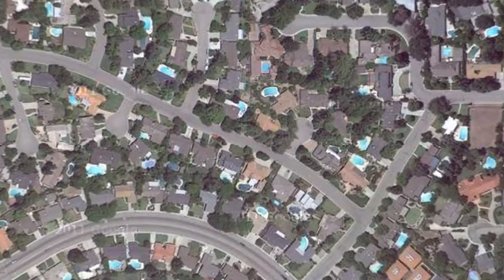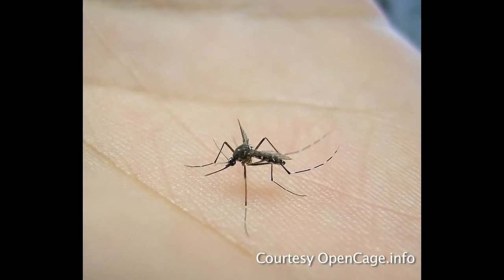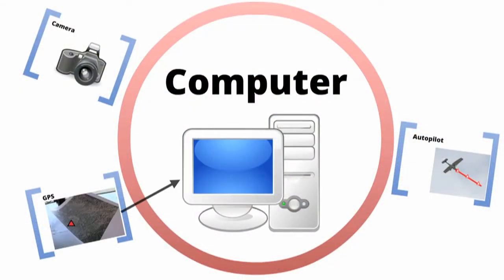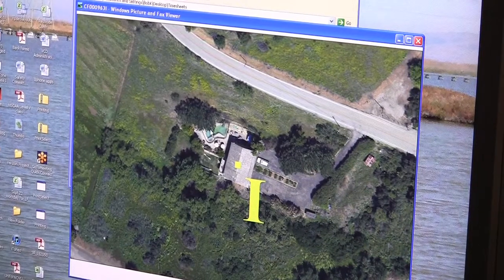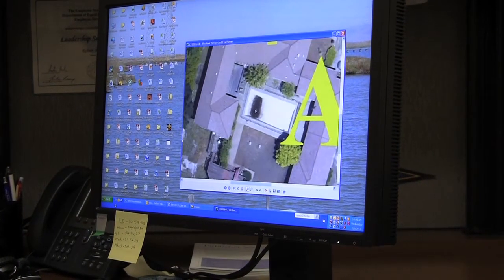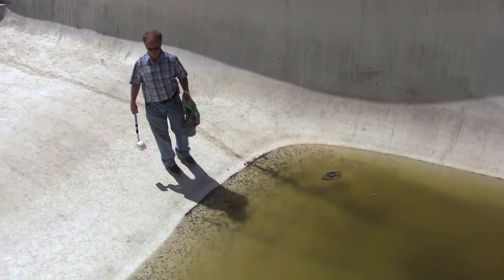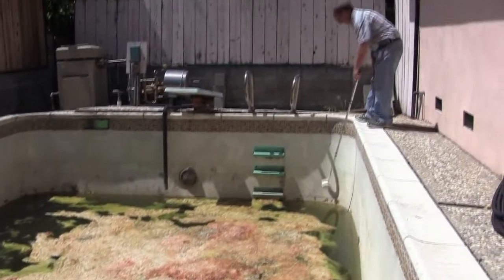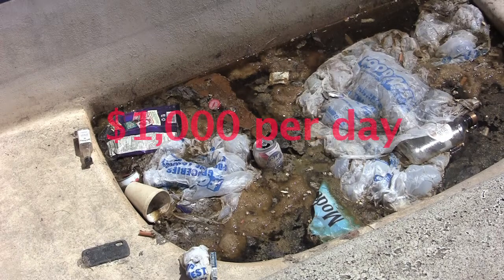Tracking down dirty pools to protect public health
Unkempt backyard pools can breed millions of disease-carrying mosquitoes.  The Santa Clara County Vector Control Office uses an aerial photography system to track and treat those stagnant swimming holes.  The "revolutionary" system and has drastically reduced the risk of West Nile and other diseases in the county, says Vector Control chief Russ Parman.